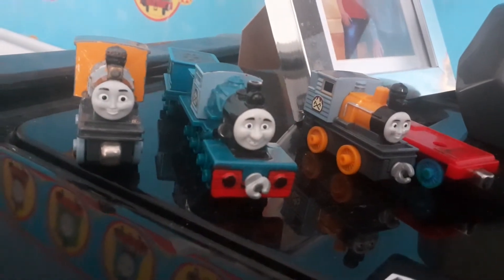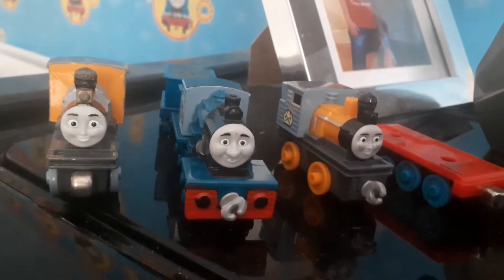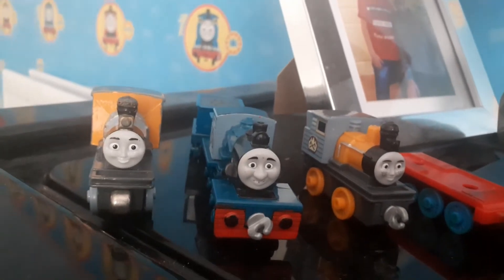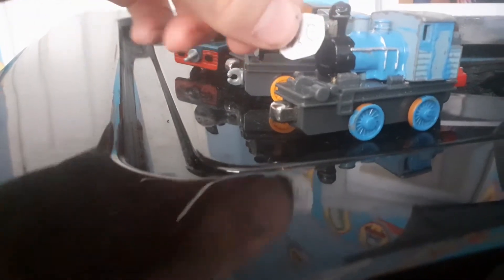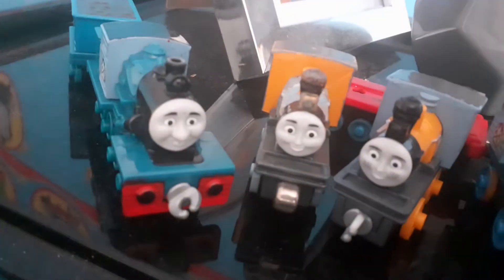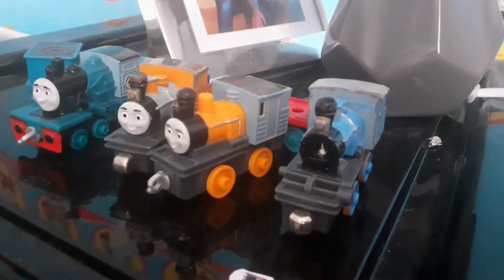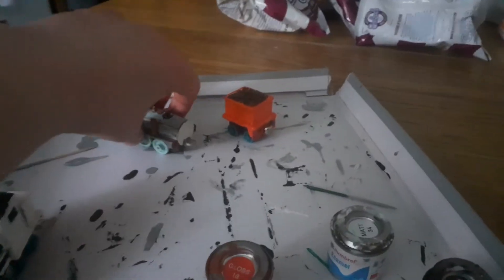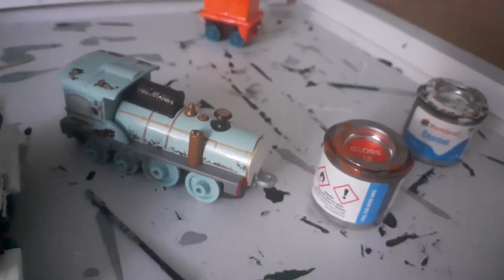upcoming custom/ new members of the logging locos